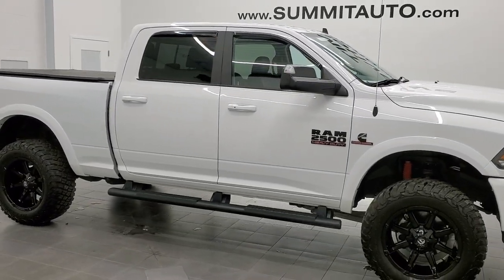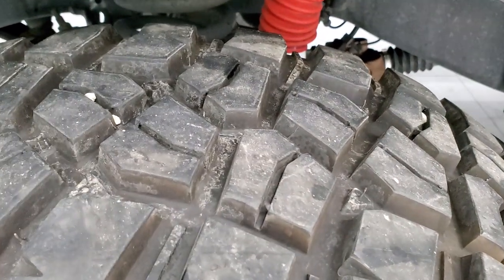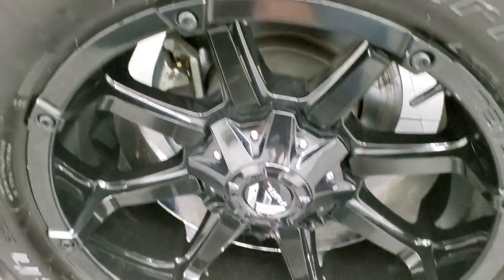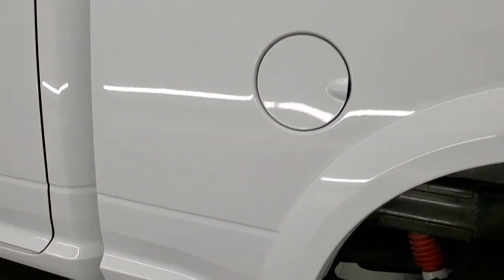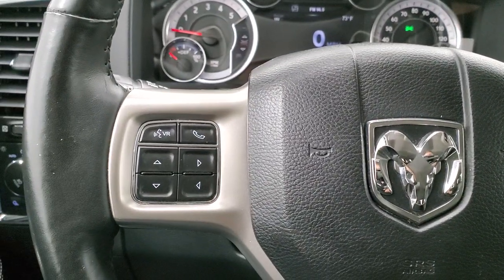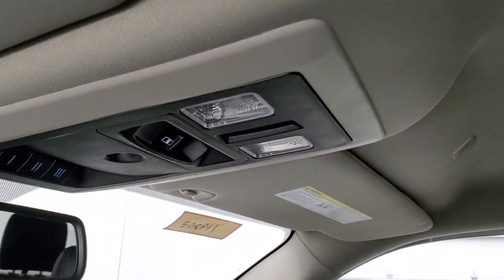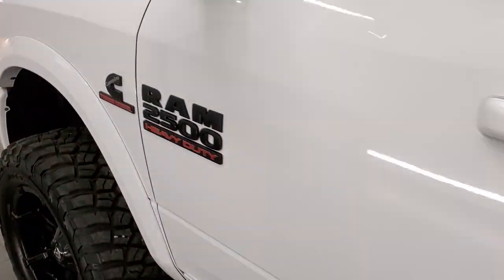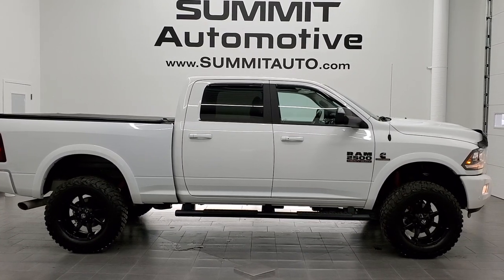2017 RAM 2500 CREW SHORT LARAMIE SPORT CUMMINS DIESEL WALK AROUND REVIEW 11920Z SOLD!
This 2017 RAM 2500 CREW SHORT LARAMIE SPORT CUMMINS DIESEL IN BRIGHT WHITE FOR SALE IN FOND DU LAC OSHKOSH WISCONSIN 54935 is the vehicle we did walk around review of today.

Thank you for checking out this video of this 2017 RAM 2500 CREW SHORT LARAMIE SPORT CUMMINS DIESEL IN BRIGHT WHITE FOR SALE IN FOND DU LAC OSHKOSH WISCONSIN 54935

STOCK: 11920Z
PRICE: $63,999
MILES: 30,574
MAKE: RAM
MODEL: 2500
VIN: 3C6UR5FL3HG634648
LOCATION: FOND DU LAC OSHKOSH WISCONSIN, 54937 TRUCKS ON 41

1 OWNER! CLEAN TITLE HISTORY! 6.7 Liter Cummins Diesel, Full Four Door Crew Cab, Short Box 6 1/2 Foot Shortbox, Laramie Package, Sport Package, 6 Speed Automatic Transmission with Optional Manual Tap Shift, Turn Dial 4x4 Four Wheel Drive 4WD, Auto Air Level Rear Air Suspension, 2 Inch Leveling Lift Kit, Reverse Backup Camera Rearview Camera, Non Smoker, Dual Power Air Conditioned Ventilated and Heated Seats, Black Ebony Leather Seats, Bucket Seats, Memory Driver's Seat, 2nd Row Heated Seats, Trifecta Soft Tonneau Cover, Full Towing Package with Receiver Trailer Hitch, Wiring and Transmission Cooler Tow Package, 5th Wheel And Gooseneck Hitch Prep Package Fifth Wheel Goose Neck, Factory Brake Controller, Factory Exhaust Brake, Fold Up Tow Mirrors, Heat Power Mirrors, Power Fold in Power Mirrors with Built-in Directional Signals, Electronic Stability Control Traction Control ESC, BF Goodrich Mud Terrain T/A 35x12.50 R20 LT Tires, Fuel 20 Inch Rims Premium Wheels, Painted and Polished Aluminum Rims Premium Wheels, Four Wheel Disc Brakes, Factory Painted Stepbars, Spray-in Bedliner, Bedrail Covers, Bug Shield, Fog Lights, LED Bed Lighting, LED Running Lights, Projector Lamp Headlights, Sonar with Front and Rear Bumper Sensors, Fender Flares, AM / FM Radio Tuner, Sirius/XM Satellite Radio Capabilities Sirius / XM, Uconnect 8.4A System 8.4 Inch Touchscreen with AM/FM/BT/Access, 7-Inch Multi-View Display, Alpine Premium Audio Sound System, U Connect Hands Free Bluetooth Hands-Free Phone System Blue Tooth, Auxiliary MP3 Jack Portable Audio Connection, Factory Subwoofer, USB Jack Portable Audio Connection, Enter-N-Go System Keyless Entry System, Keyless Entry with Factory Remote Start, Push Button Start, Power Sliding Rear Window Rear Window Defroster, Adjustable Height Seatbelts, Driver and Passenger Front Air Bags, L.A.T.C.H. Child Safety System, Side Curtain Air Bags SRS Safety Restraint System, Heated Steering Wheel Multi-Function Steering Wheel Controls, Homelink System with Three Programmable Buttons for Garage Doors, Lighting Systems & Security Systems, Compass, Outside Temperature Display and Mileage Display, Dual Multi-Zone Climate Control , Weathertech Floormats, Loadfloor Boot Tray, Storage Compartment Under Rear Seats, Woodgrain Dash And Door Trim, Air Conditioning AC, Cruise Control, Power Locks, Power Windows, Tilt Steering Wheel, Automatic Headlights Autolamp, 115V / 150W Auxiliary Power Outlet, 5 Year / 100,000 Mile Remaining Powertrain Factory Warranty, Whichever Comes First, Bright White Clearcoat, ONE OWNER! CLEAN AUTOCHECK! Very very clean inside and out! This is one of the sharpest 2017 Ram 2500 crewcab shortbox 3/4 ton diesel trucks on our lot! Make your move before this super clean 4wd is gone!

STOCK: 11920Z
PRICE: $63,999
MILES: 30,574
MAKE: RAM
MODEL: 2500
VIN: 3C6UR5FL3HG634648